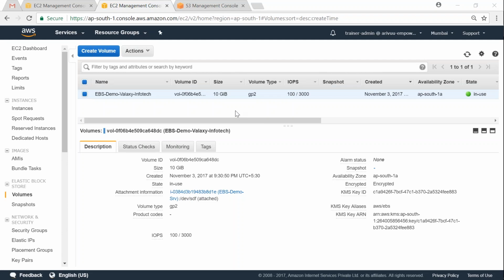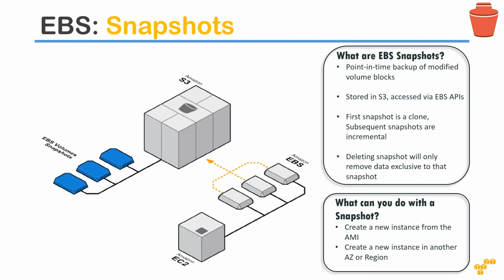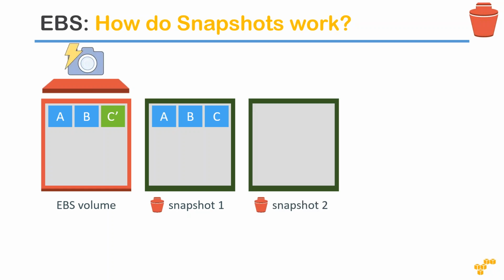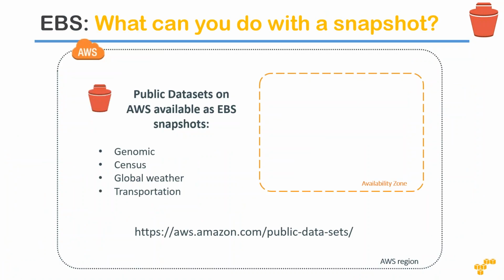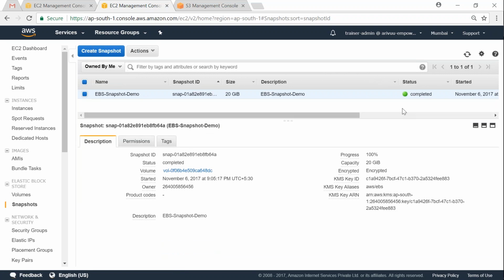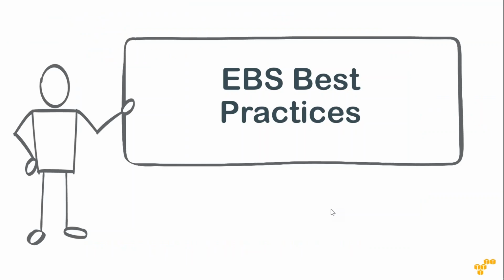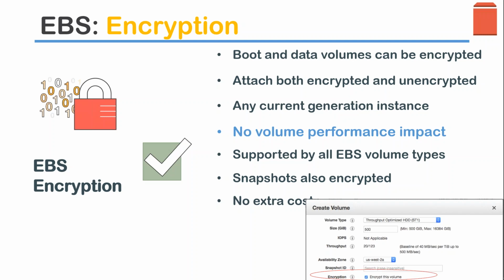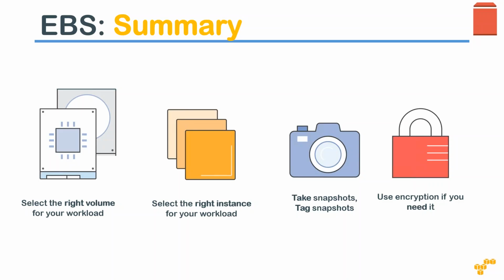AWS EBS - Snapshots : What are they? How to create Snapshots? What is Incremental Snapshot